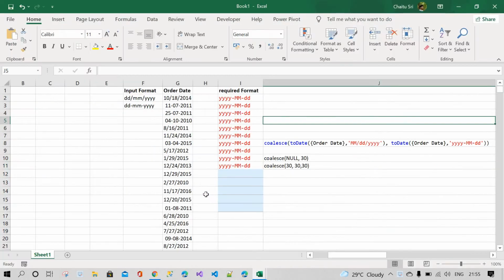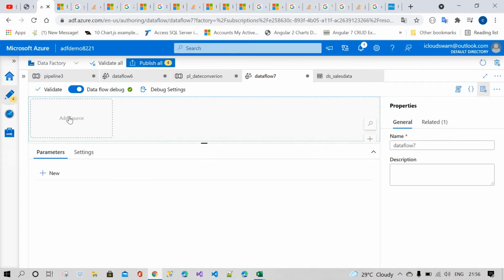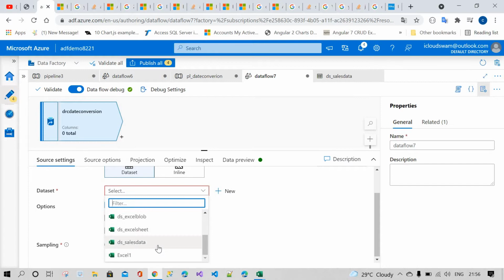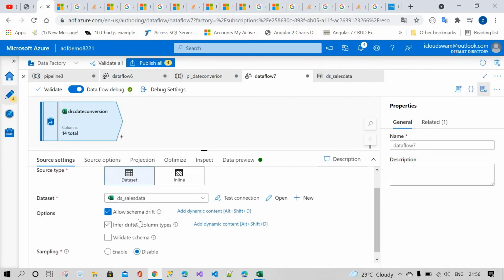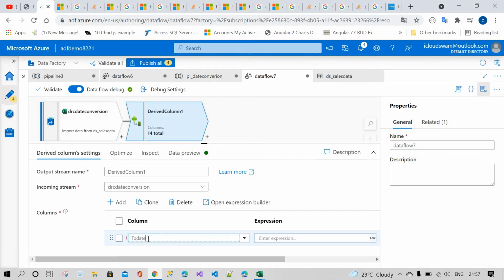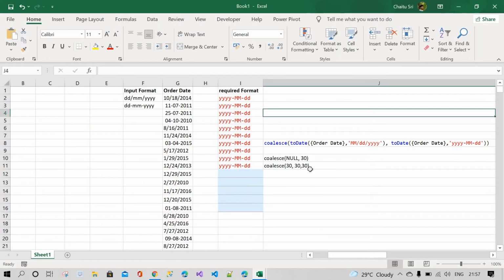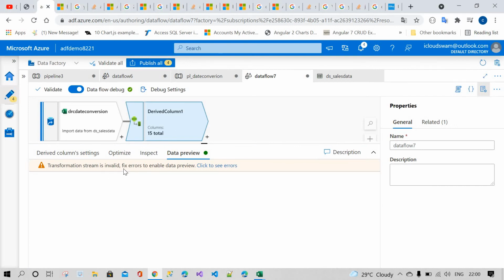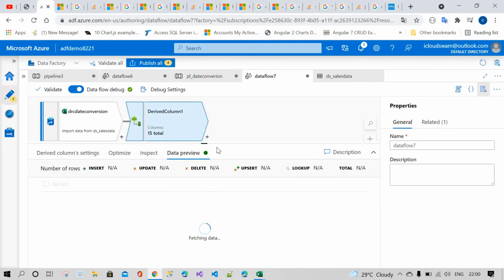Date Conversion in azure data factory with expression builder-Azure Data Flows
Hi guys here i have shown how to perform date conversion in azure data factory using data flows